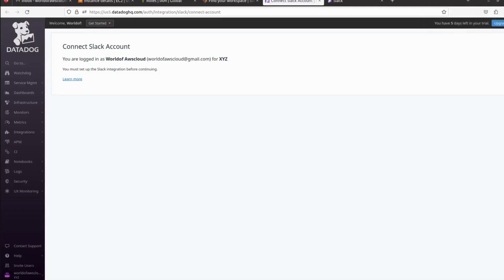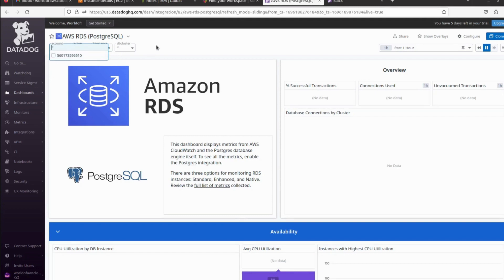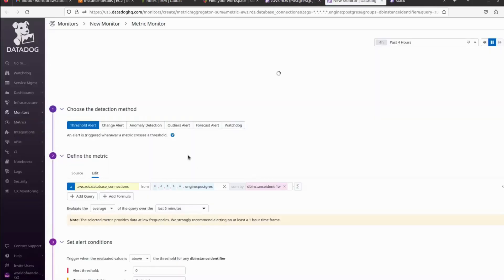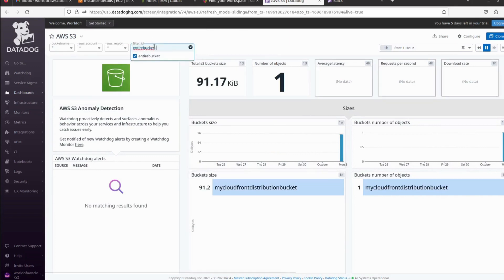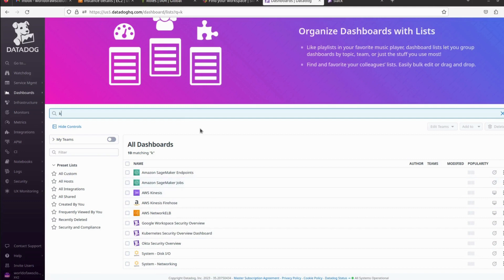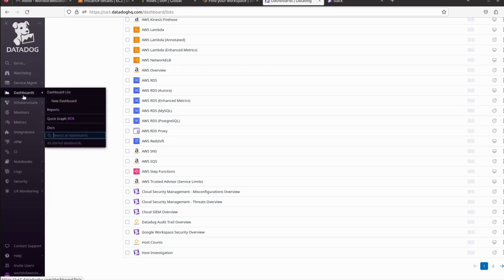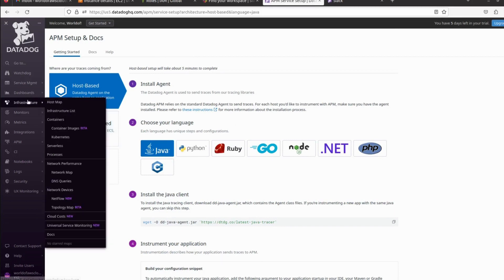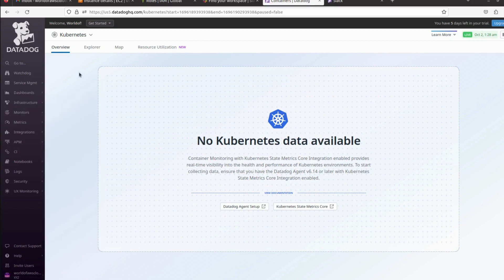Datadog Dashboards Explained | Datadog Overview | Datadog Dashboard | Datadog Data Visualization-06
🚀 Get Started with Datadog – Full Monitoring Made Easy!
📊 Learn what Datadog is, why it's used, and how it powers real-time observability for modern DevOps teams.
🌐 Monitor infrastructure, applications, logs, and more from a single platform.

📽️ Visual walkthroughs + hands-on explanation = faster understanding! 🎯

🎓 In This Video:
In this Datadog tutorial (Session 6), you’ll learn:

0:00 - Introduction
0:03 - Welcome to World of AWS
0:12 - What’s in This Video: Dashboards Overview
0:35 - Exploring PostgreSQL Dashboard
1:02 - Filtering AWS Accounts & Regions
1:40 - Key PostgreSQL Metrics
2:02 - Creating Alerts from Dashboards
2:44 - Exploring S3 Dashboard & Metrics
3:22 - Filtering by Bucket, Region, and Account
3:39 - Searching for Elasticsearch & Other Dashboards
4:13 - Missing Services Due to IAM Policy
4:45 - Update IAM Policy for More Integrations
5:00 - EKS & ELB Monitoring in Datadog
5:22 - Recap: Creating Alerts from Dashboard
5:46 - Setting Up APM Monitoring for Applications
6:26 - Host-Based Monitoring Setup
6:37 - Agent Configuration Overview
7:00 - Kubernetes Cluster Monitoring with Datadog
7:30 - Summary & Final Thoughts
8:00 - What You Learned in This Series
8:08 - Like, Subscribe & Watch More

By the end of this session, you’ll have a clear understanding of Datadog’s capabilities and where it fits in your DevOps toolchain.

📚 Resources
📁 GitHub Code Repository: